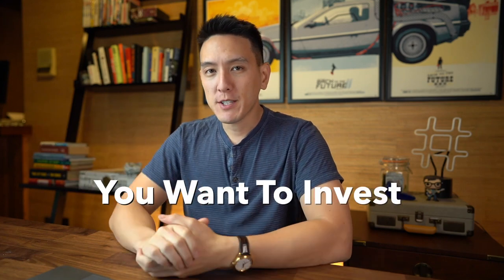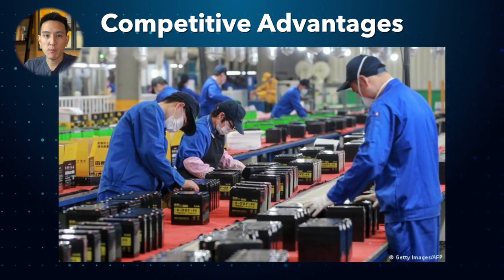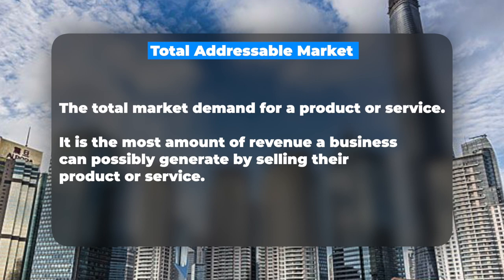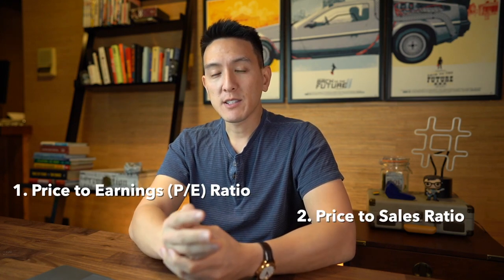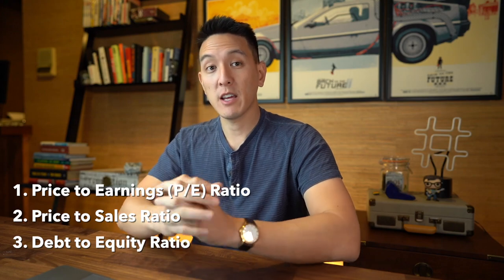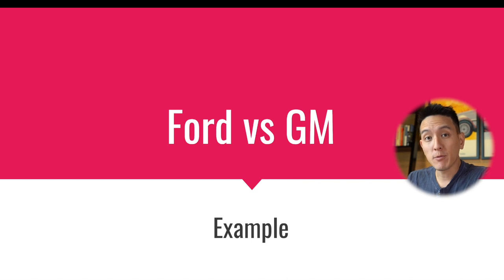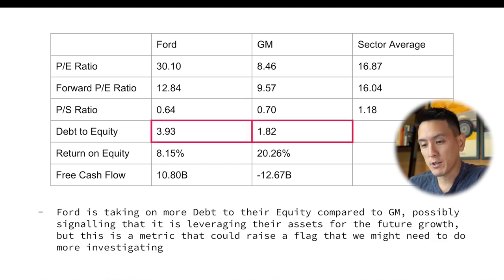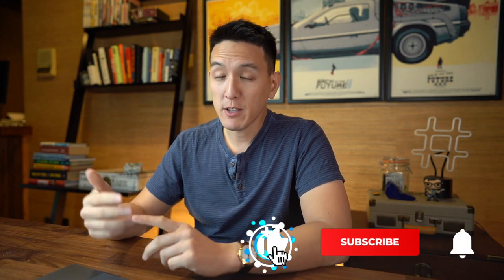The 8 Factors For Finding Great Stocks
Going over 8-9 factors that you can look at to find great stocks. This is a great crash course for beginners!

🖌 Free Stocks:
► WeBull (Get 7-12 Free Stocks worth up to $30,600 when you deposit at least $0.01) ➭

Timestamps:
0:00 - Start Here
0:38 - Format
1:00 - 8. Competitive Advantage and Business Model
2:10 - 8. Business Model
3:15 - 7. TAM
3:54 - 6. Management Team
4:25 - 5. Price to Earnings Ratio
6:11 - 4. Price to Sales
6:48 - 3. Debt to Equity
7:32 - 2. Return on Equity
8:09 - 1. Free Cash Flow
8:48 - Case Study: Ford Vs GM

📧 GET IN TOUCH: I'd love to hear from you! I try my best to reply to all e-mail but sometimes I do not have enough time to respond to everyone.

PS: I am not a Financial Advisor, any investment commentary are my opinions only.